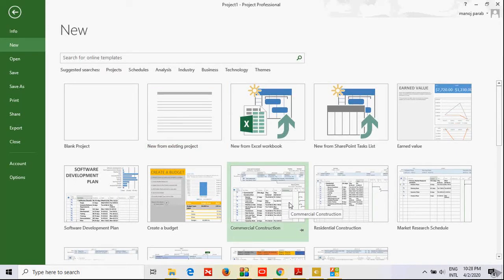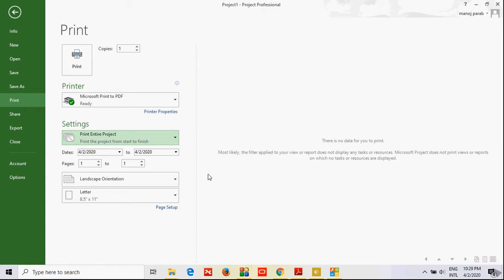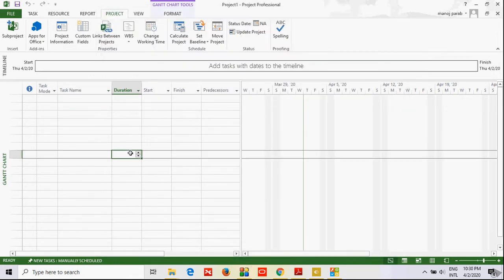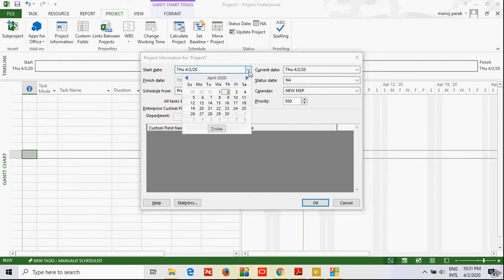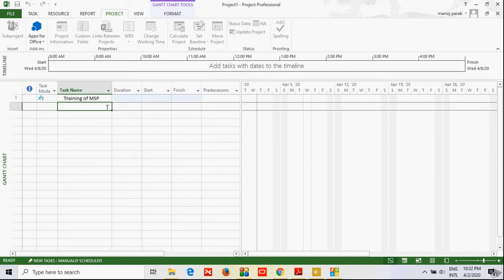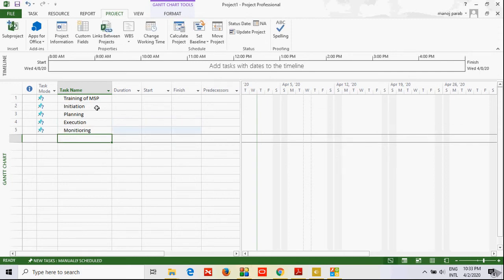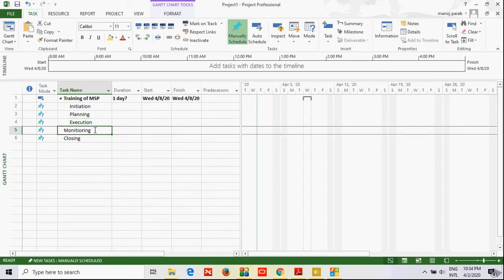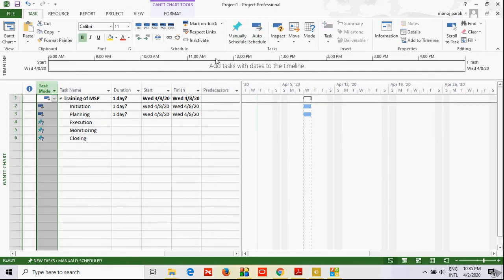E-Learning Series for Microsoft Project -Creating New Project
Microsoft project is project Management Tools which is most commonly used in all industry. it is very user friendly application and easy to learn if you know basic project management concepts
if you see my course video Project and Project Management# for better understanding.
Useful application for Student and Professional for upgrade their Professional career.
It is Series of Small videos on different topics of Microsoft Project applications. Clearly made to understand separate features of application. This Small Video can save and used for regular  practice when required.